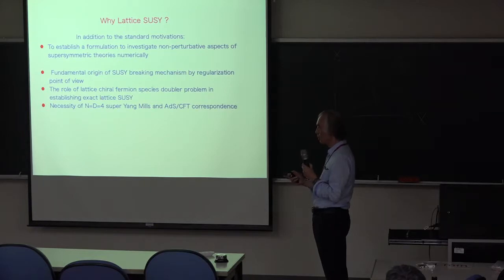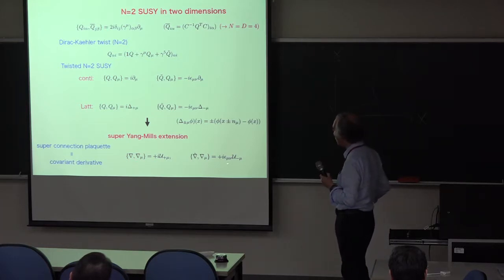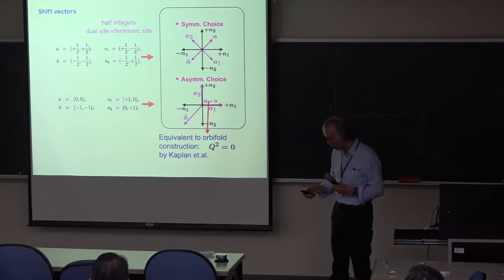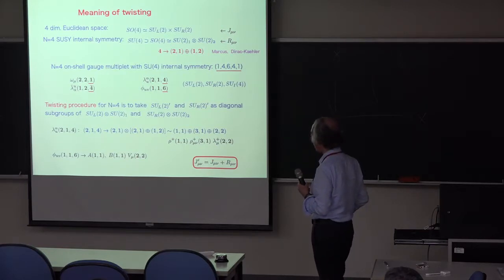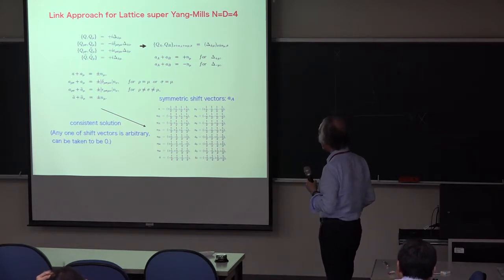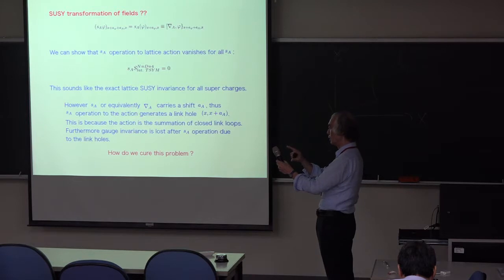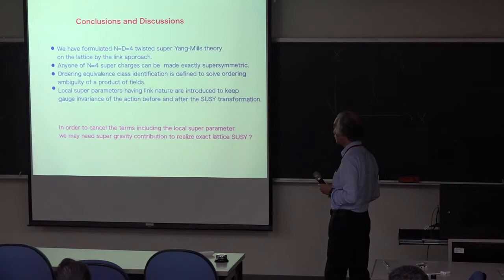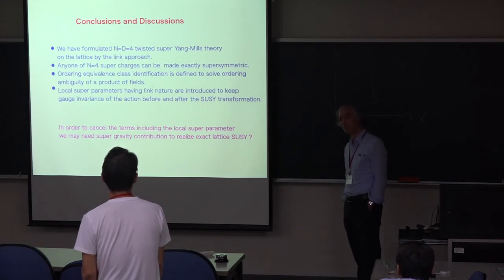V8 Noboru Kawamoto --Link Approach of Lattice SUSY for N=D=4 Super Yang-Mills